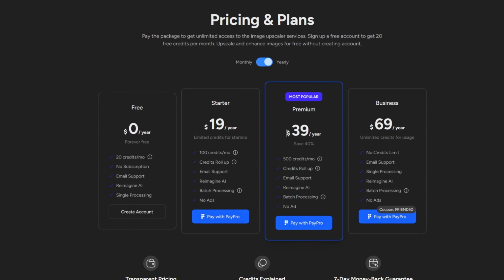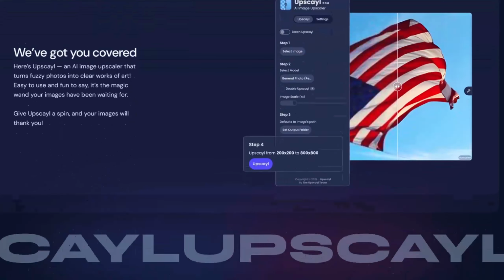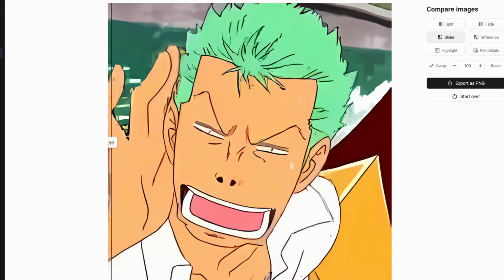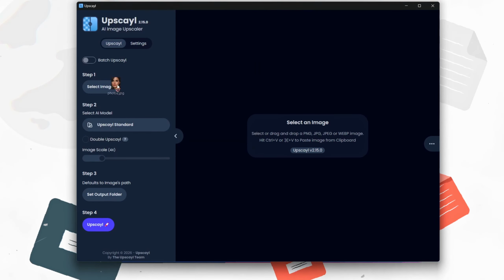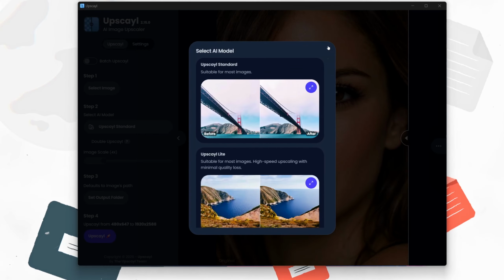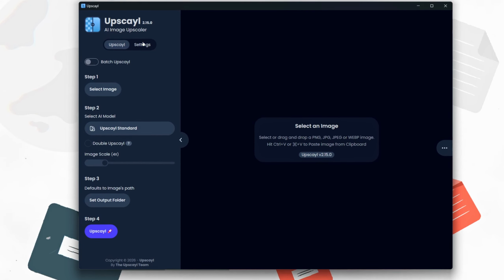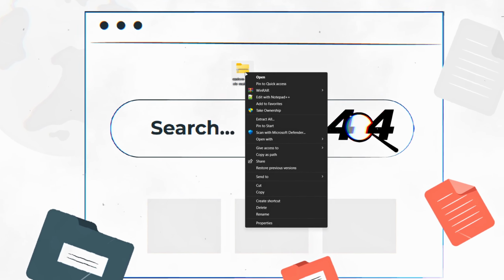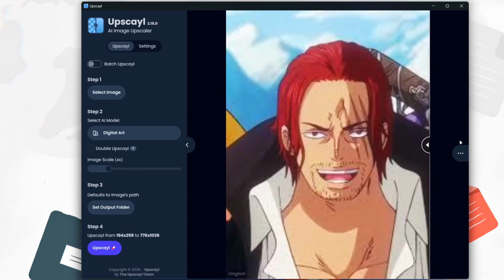Why Pay for Upscaling? Do This Instead (Unlimited)!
Discover Upscayl, the best free AI image upscaler to enhance low-resolution photos to 4K. Stop paying for subscriptions! This open-source tool fixes blurry images unlimitedly on your PC.

Whether you are an artist fixing low-res assets, an anime fan wanting 4K wallpapers, or just trying to restore old family photos... fixing blurry images is usually expensive or unsafe. This tool changes the game. It wraps powerful AI models into a simple, drag-and-drop app that reconstructs details instead of just sharpening them.

🚀 WHAT YOU WILL LEARN:
• How to upscale images to 4K/8K for $0
• Restoring details in anime and real photos (Face Enhancement)
• Batch processing entire folders at once (Time Saver!)
• Installing custom AI models for specific needs
• Keeping your data private (100% Offline processing)

⏱️ TIMESTAMPS:
0:00 - The Problem with Online Upscalers
0:27 - Evidence: Anime & Real Photo Test
0:56 - How to Use (4 Simple Steps)
1:19 - Choosing the Right Model (Anime vs. Real)
1:27 - Batch Upscaling (Process Folders)
1:36 - Pro Feature: Installing Custom Models
2:18 - Conclusion & Privacy